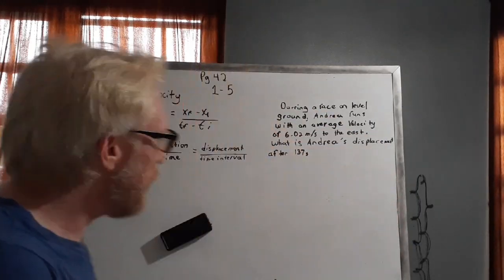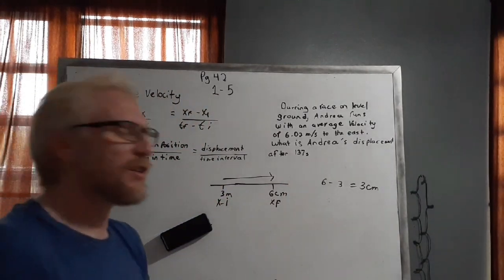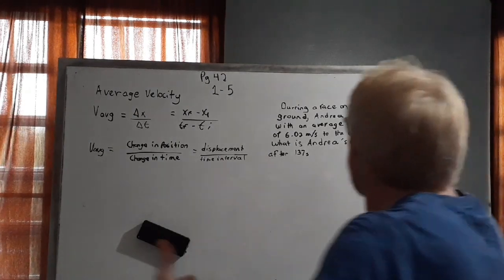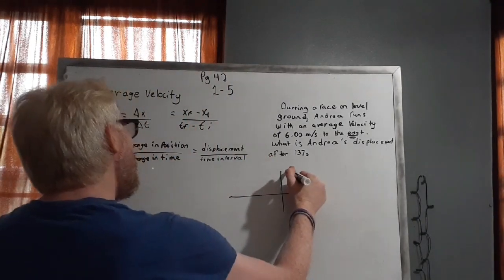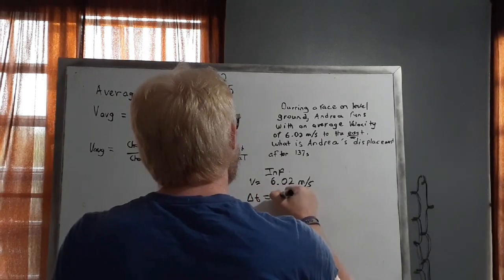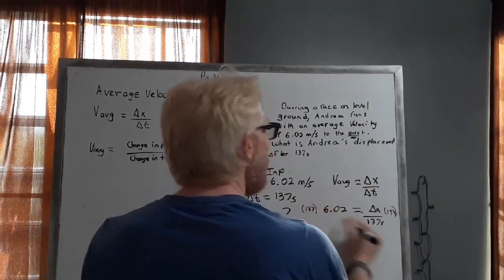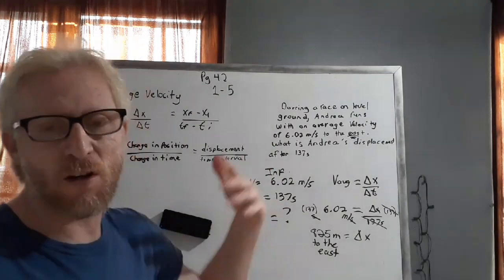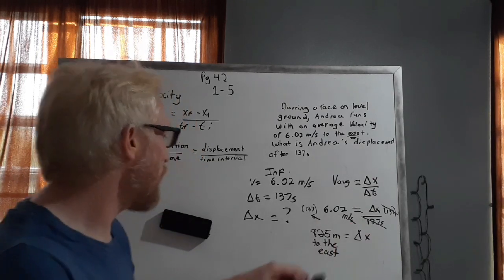Physics Summer Course Instructional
In this videi we talk about displacement and velicity. At the end I will instryct students the excerciaes they will answer